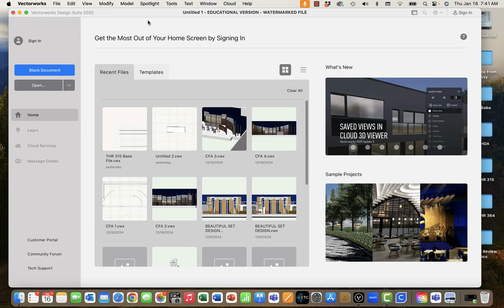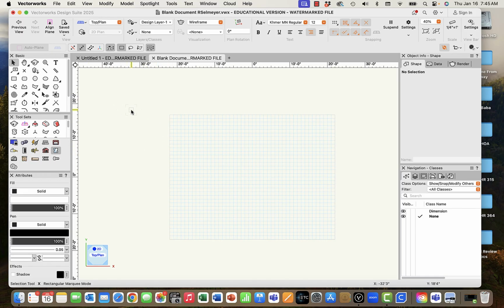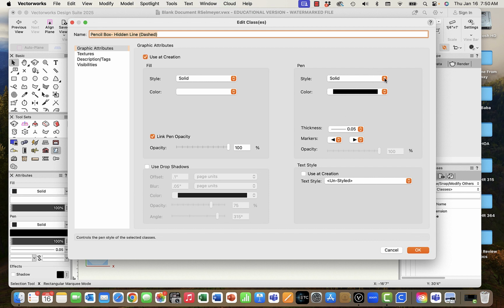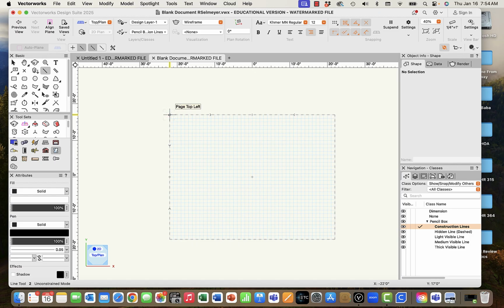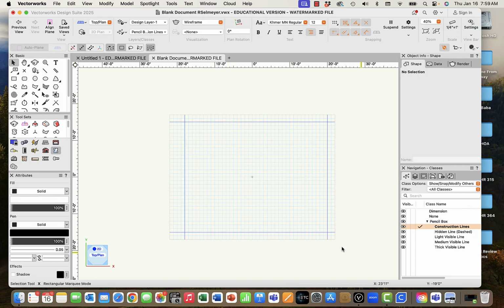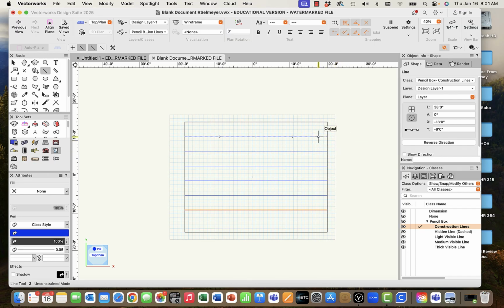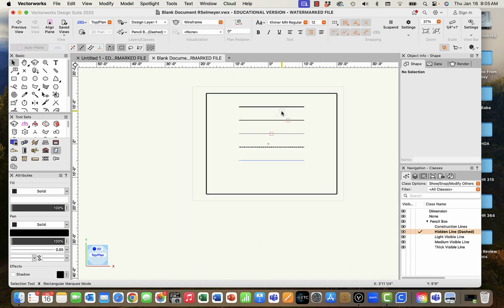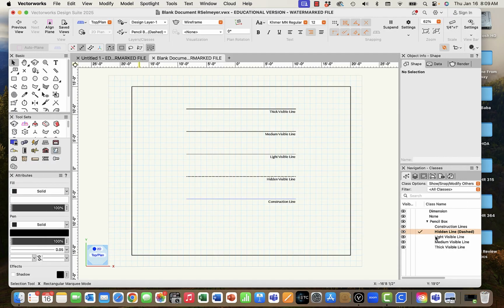THR 315 1 2 Line Weight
Vectorworks Line Weight Tutorial